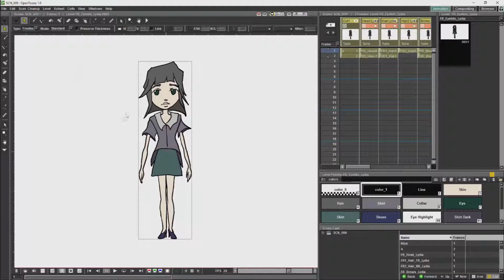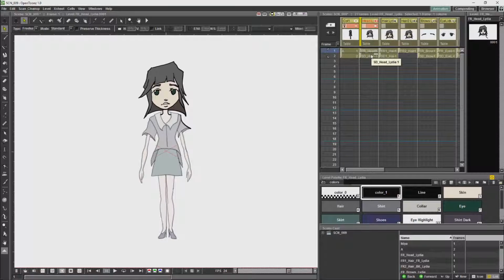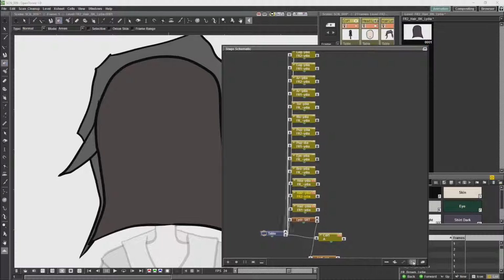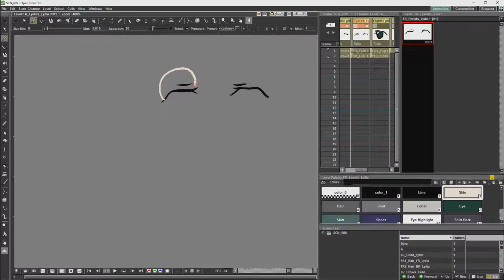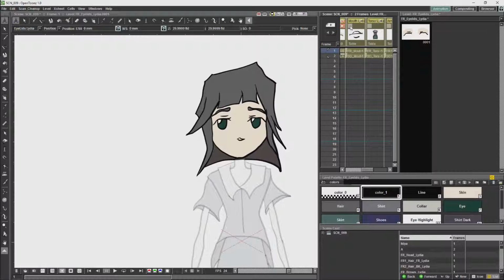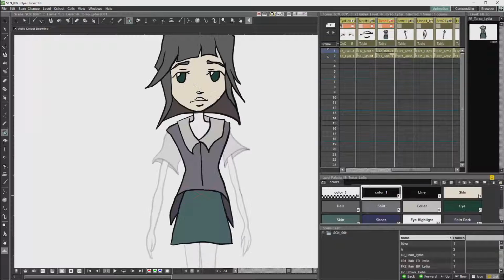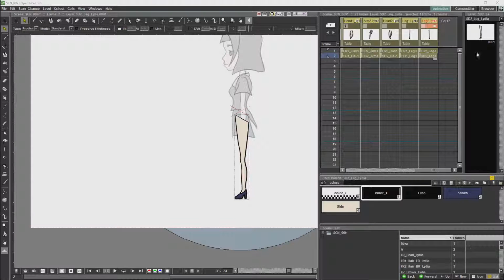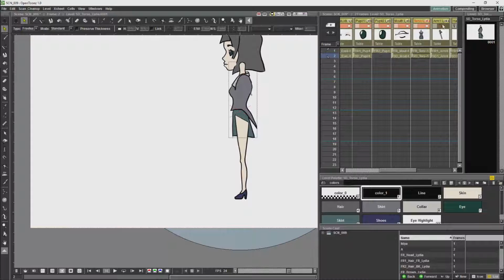Opentoonz Tutorial 14 Cutout Rigging Using Plastic (Part 2)